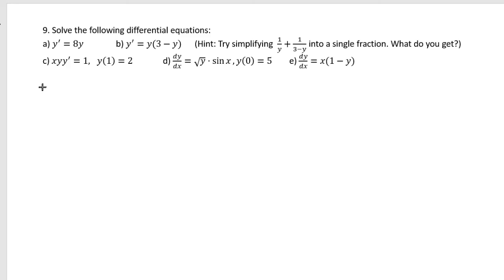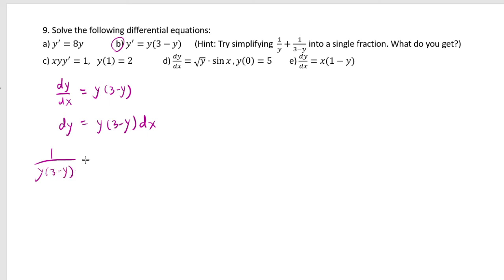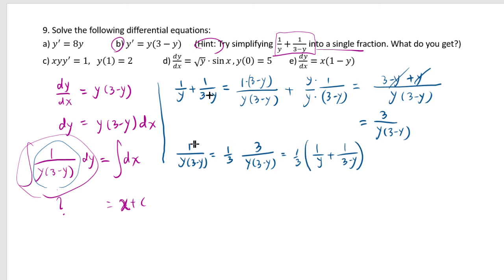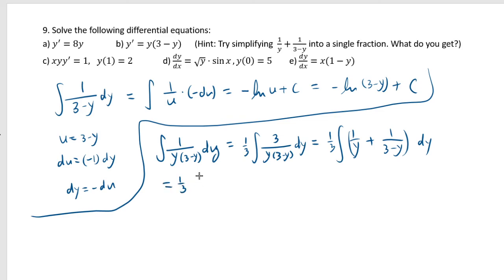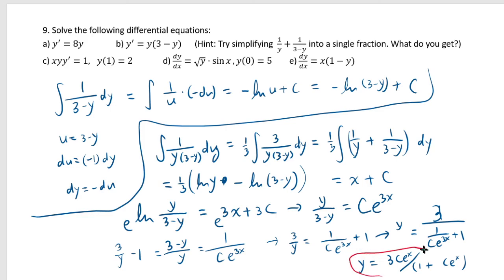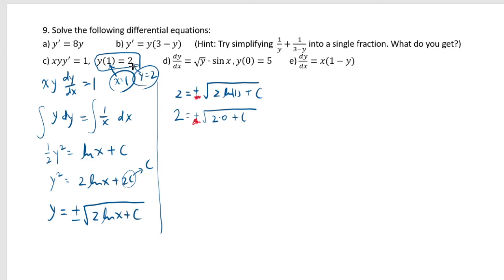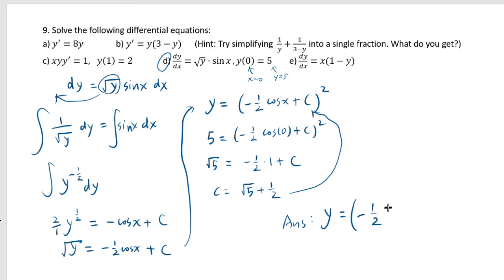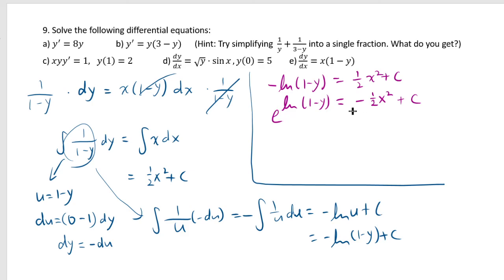Separable Differential equation examples